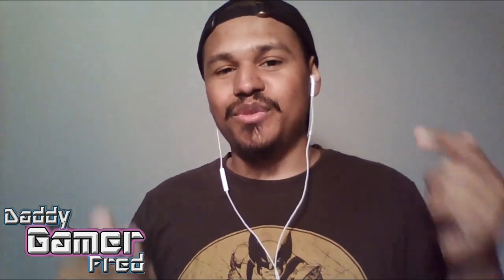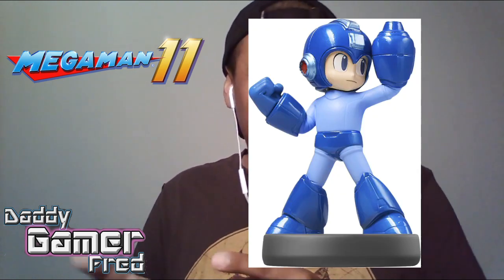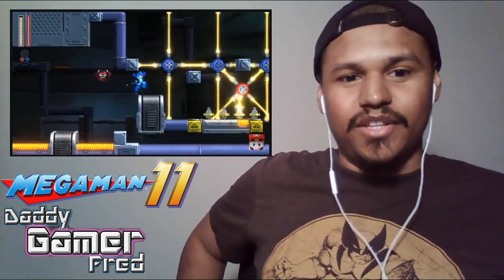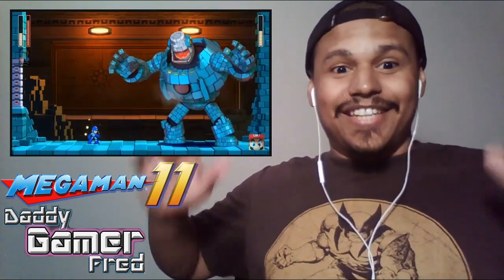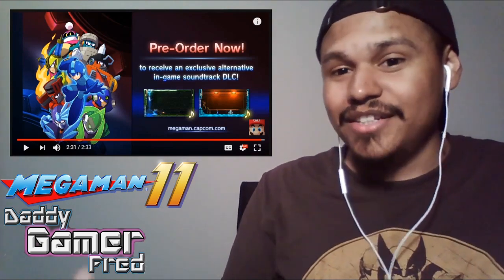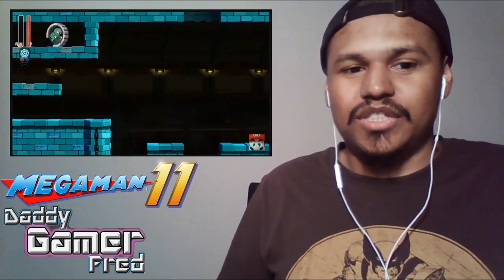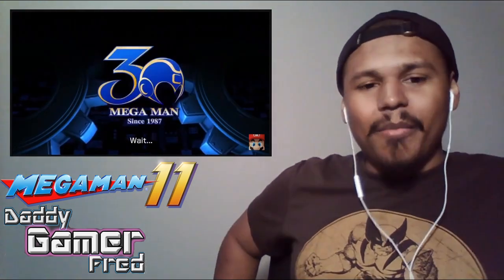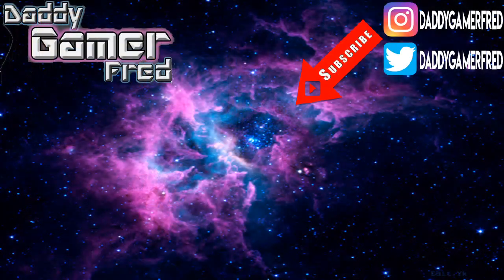Mega Man 11 Pre-order Trailer Reaction Review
►Trailer Score: 5/5

►Mega Man is back! The newest entry in this iconic series blends classic, challenging 2D platforming action with a fresh new visual style. The new Double Gear system boosts Mega Man's speed and power for a new twist to the satisfying gameplay the series is known for. Coming to Nintendo Switch on October 2, 2018.

Currently can't play online because how bad the WiFi is in my home/studio. When I'm at good WiFi I'm playing Mario Kart 8 online.

Currently playing daily and send out helping hands to everyone twice a day!